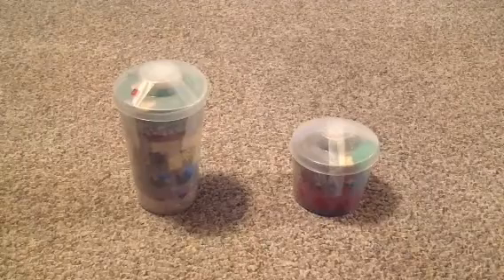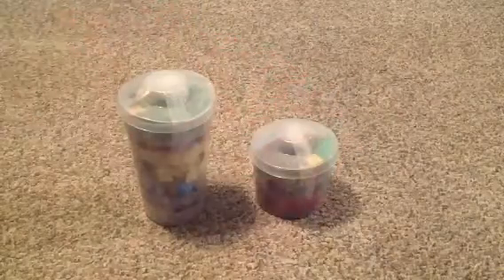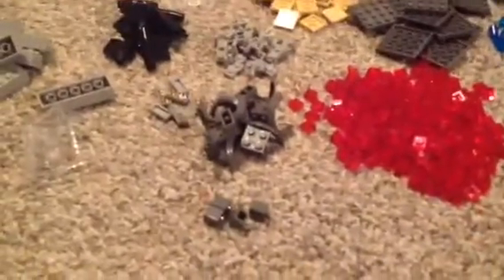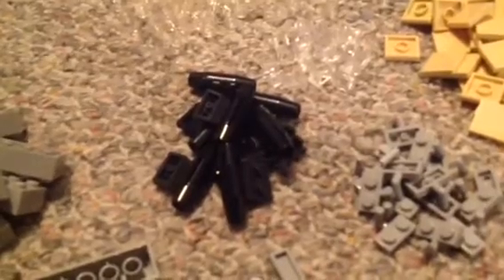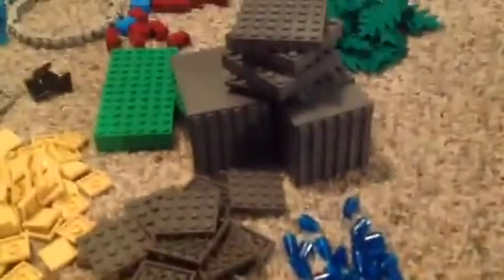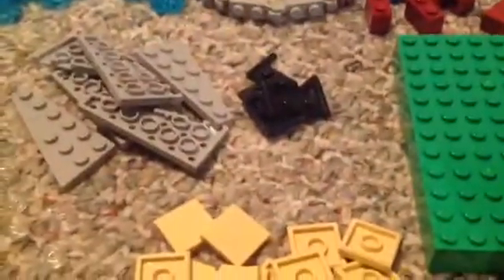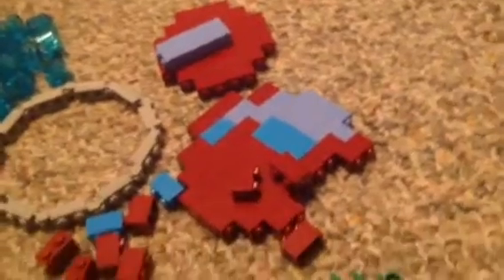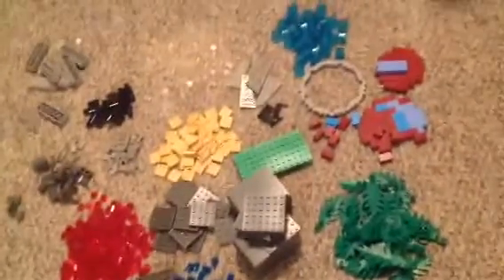Lego Haul #3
I got a couple Lego PAB cups!